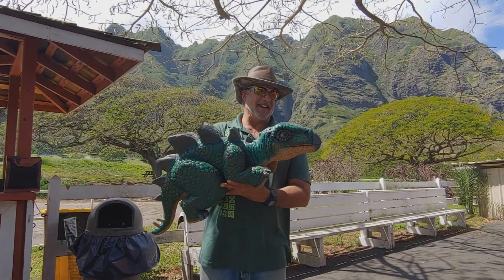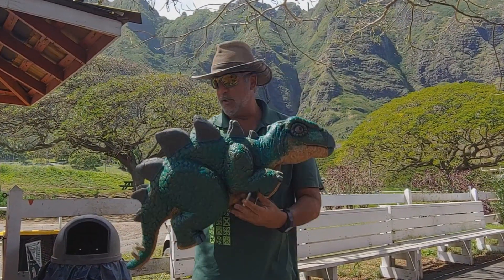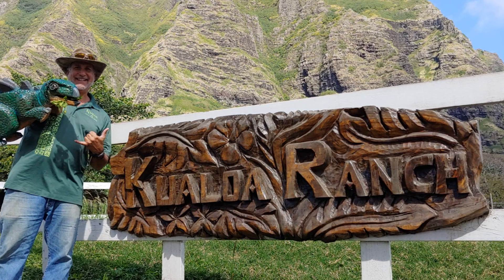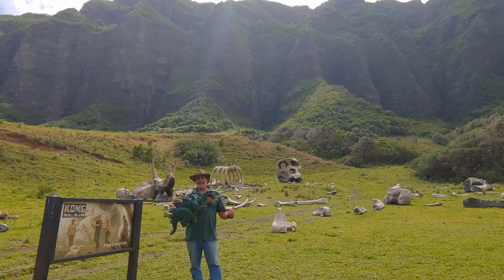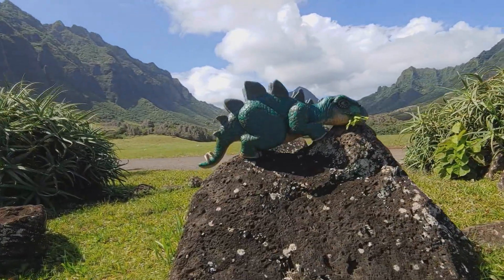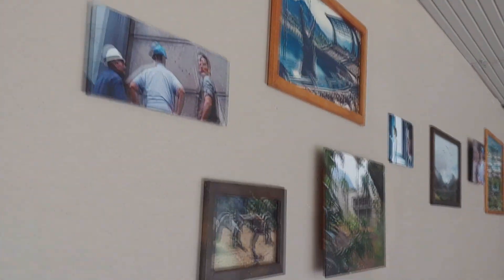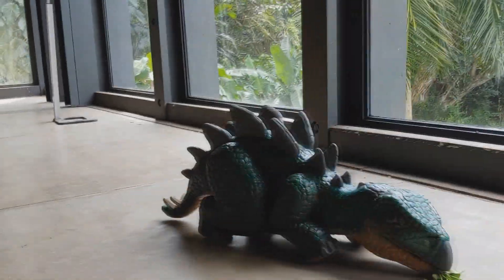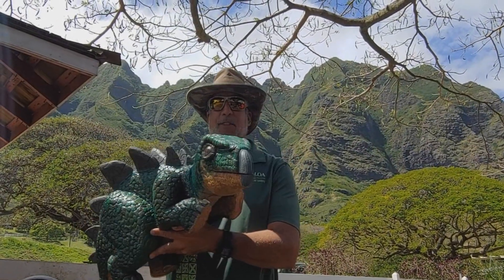Zod Fabrications Stella Stegosaurus at Kualoa Ranch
Had a great time the first day that I brought Stella Stegosaurus to Kualoa Ranch.  Amazing work by Scotty at Zod Fabrications